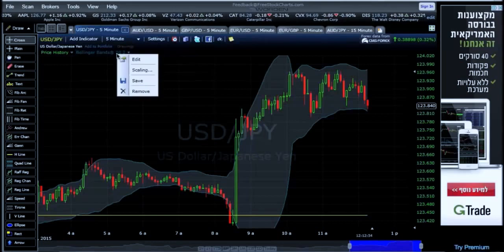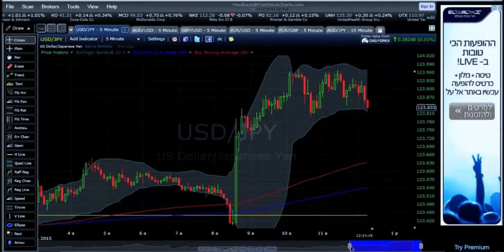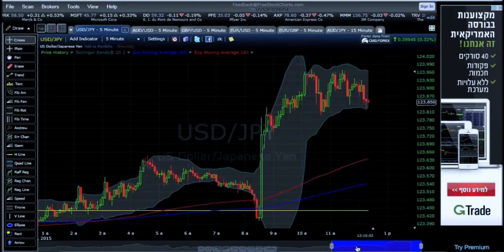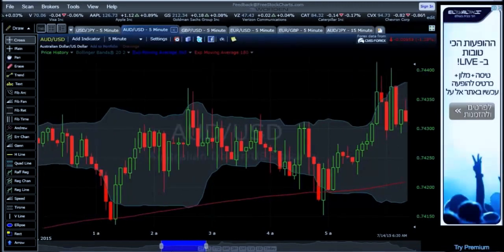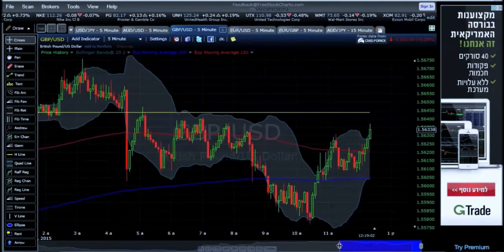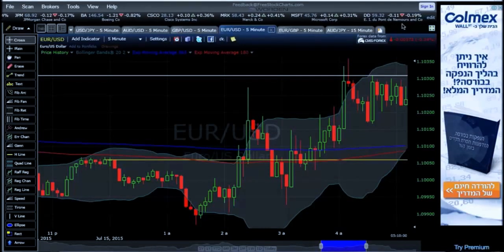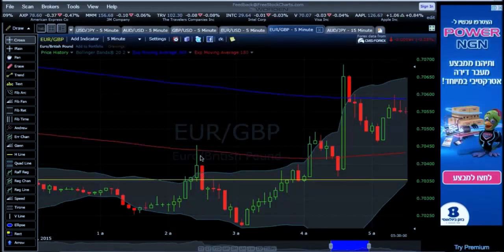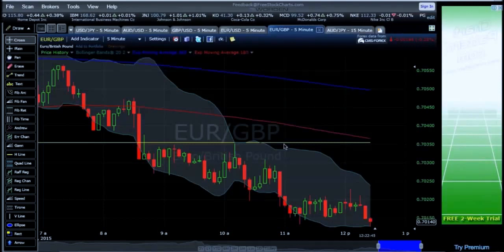An Accurate Bollinger Bands Strategy for Binary Options